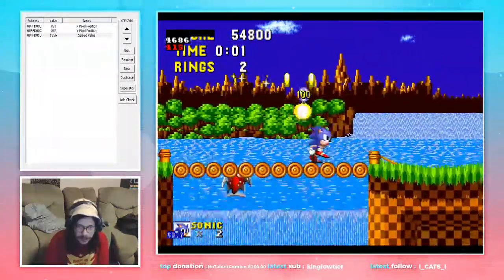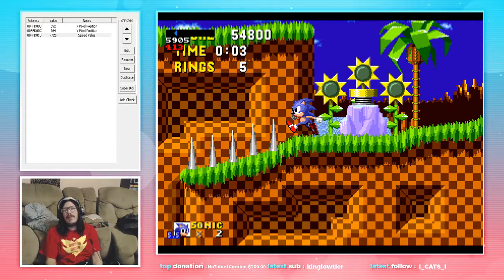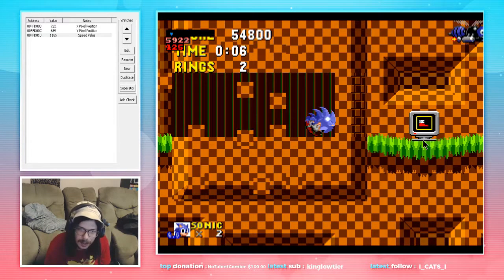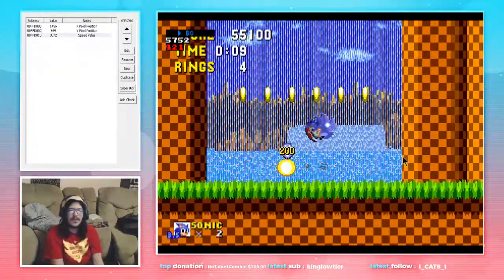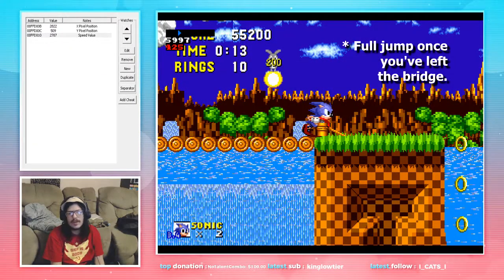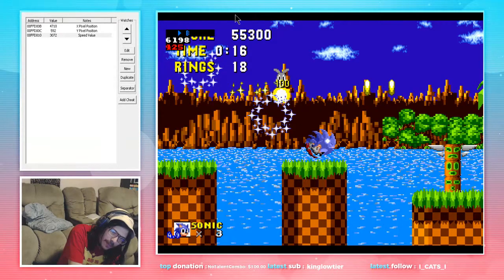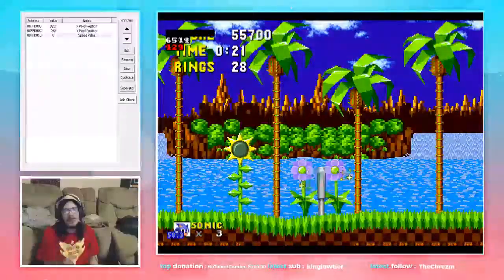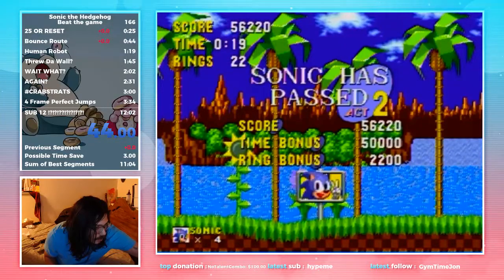Green Hill 2 Tutorial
Sup everyone, the homie matsu managed to get this video edited together like the badass he is! I honestly couldnt be happier with these. If you have any questions, you can ask me live
Much love too all the sonic runners and the planet chaos crew!